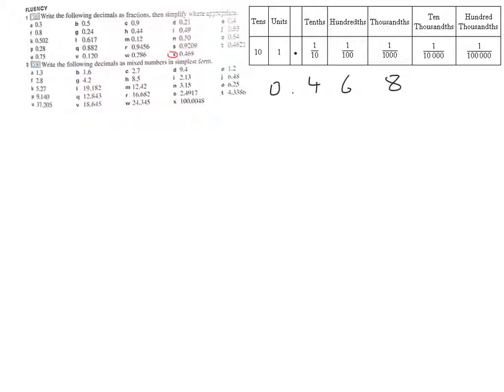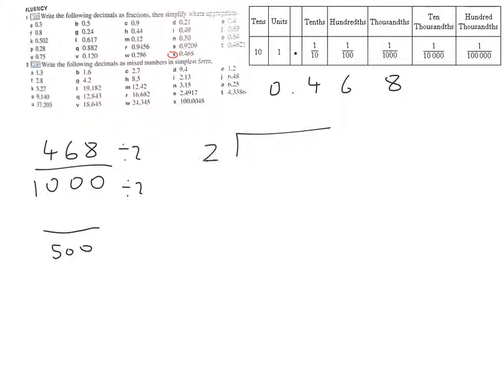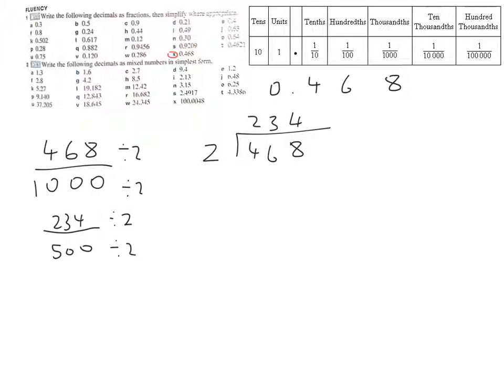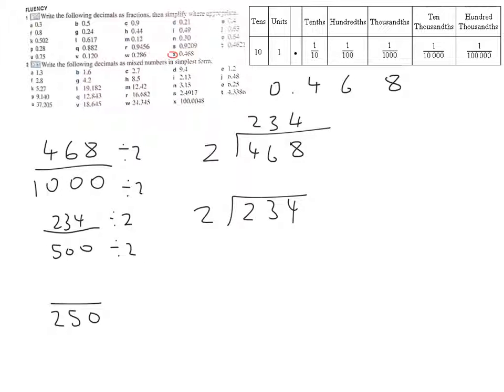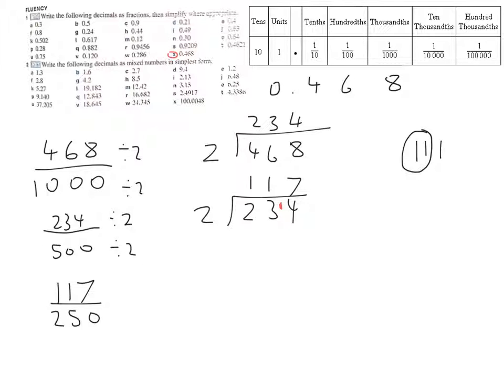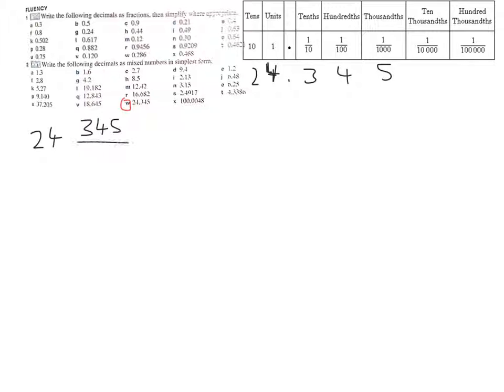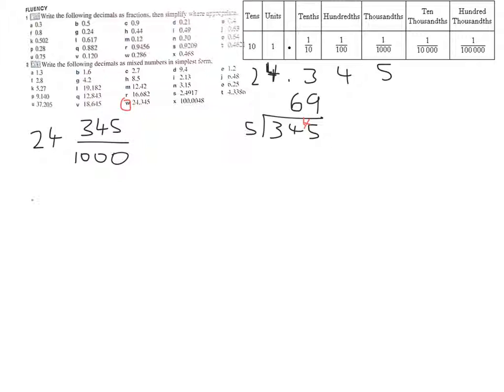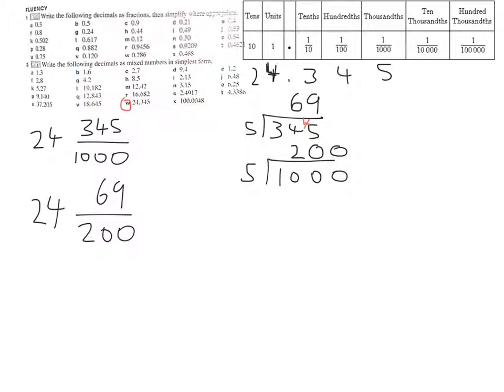Decimals - Part 4